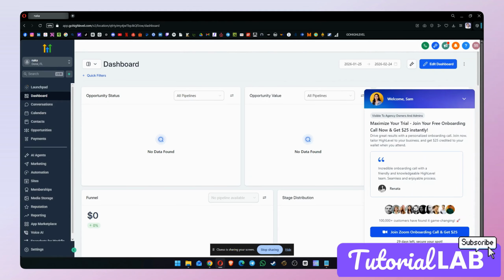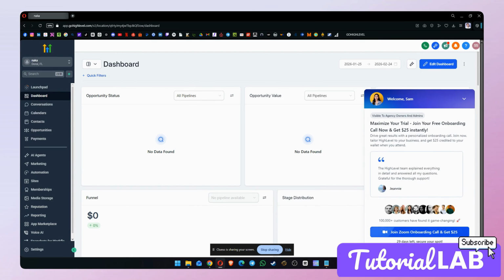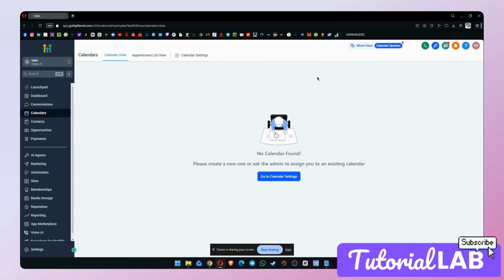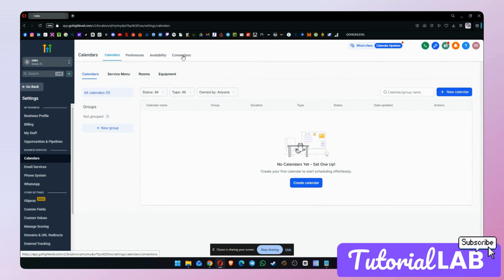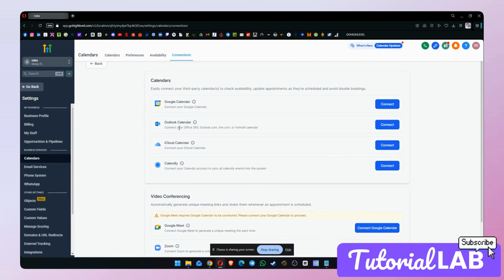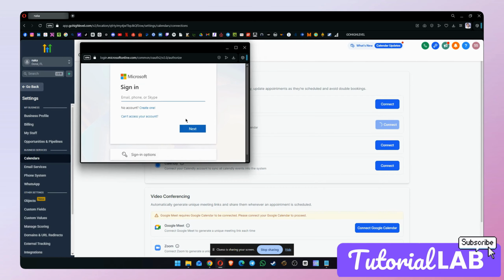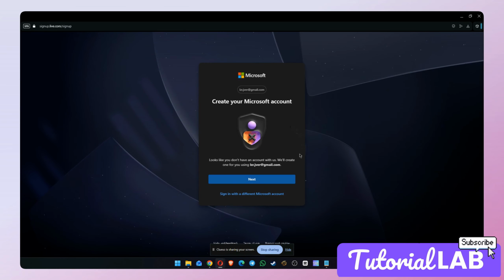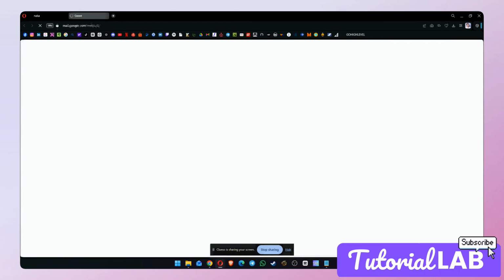How To Connect Outlook Calendar In Gohighlevel (Step By Step)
How To Connect Outlook Calendar In Gohighlevel

Need your appointments to sync automatically between platforms? In this guide, “How To Connect Outlook Calendar In GoHighLevel”, I’ll walk you step by step through integrating your Outlook Calendar with GHL. If you’ve been searching for “connect Outlook to GoHighLevel” or “GHL calendar sync tutorial,” this beginner-friendly explanation will help you get started the right way.

You’ll learn how to access your calendar settings inside GoHighLevel, connect your Microsoft/Outlook account, grant permissions, and enable two-way sync. We’ll also cover selecting the correct calendar, avoiding double bookings, troubleshooting sync issues, and testing your integration to ensure appointments update properly.

By the end of this guide, you’ll understand how to connect Outlook Calendar to GoHighLevel, automate appointment syncing, and keep your schedule organized across platforms.